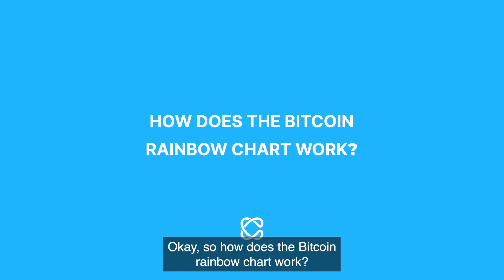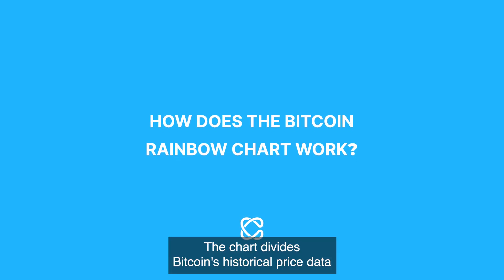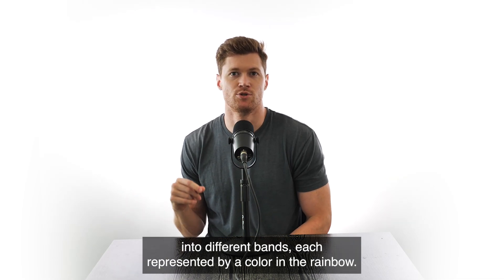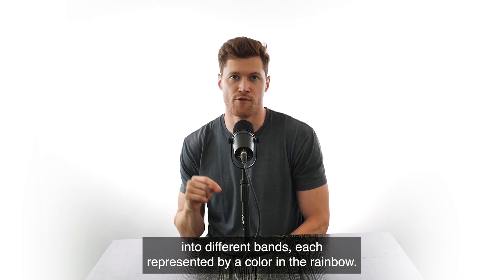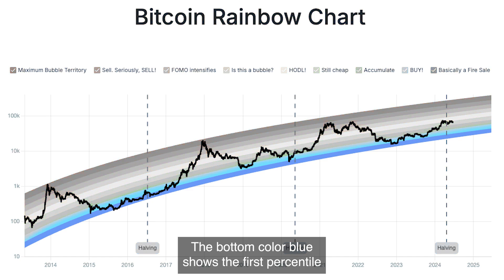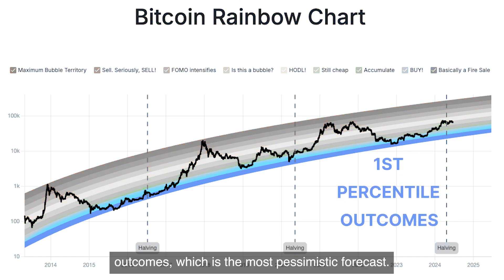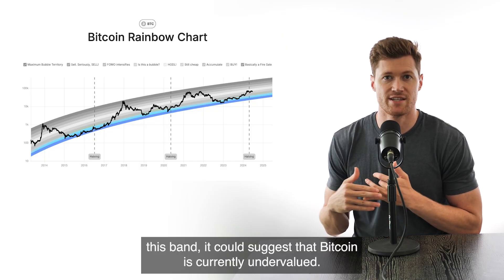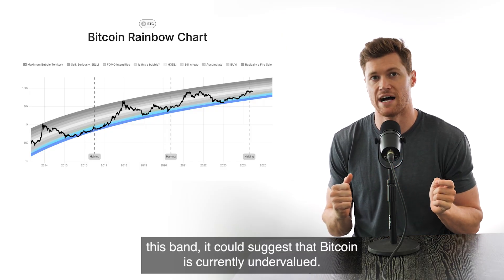Understanding the Bitcoin Rainbow Chart: A Tool for Smarter Trading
Curious about the Bitcoin Rainbow Chart and how it can help with your trading strategy? In this video, we break down what the chart is, how it works, and its limitations. Learn to use this visual tool to identify whether Bitcoin might be undervalued or overvalued, and make more informed trading decisions. Remember to use it alongside other tools and market insights for the best results!

Timestamps
00:00 Introduction to the Bitcoin Rainbow Chart and its purpose.
00:25 What the Bitcoin Rainbow Chart is and how it visually represents Bitcoin’s price history.
00:50 Explanation of the rainbow bands and what they indicate about Bitcoin’s valuation.
01:42 How traders can use the Bitcoin Rainbow Chart to gauge market sentiment and guide trading decisions.
02:02 Limitations of the Bitcoin Rainbow Chart and the importance of using it with other tools.